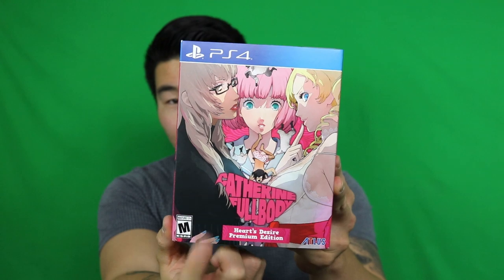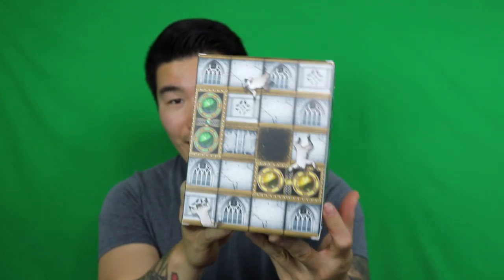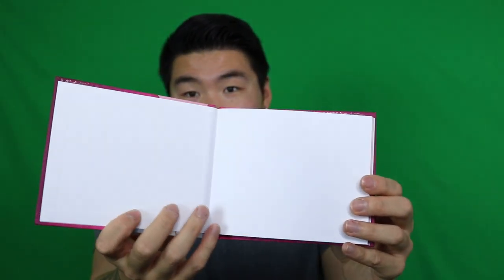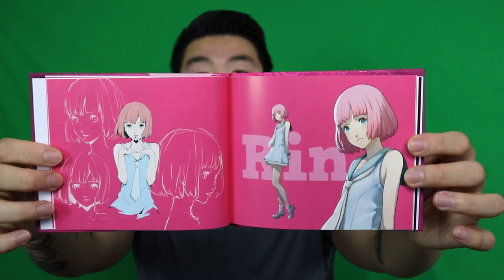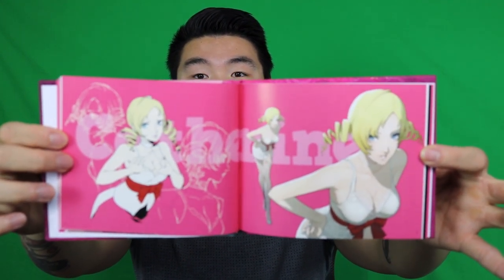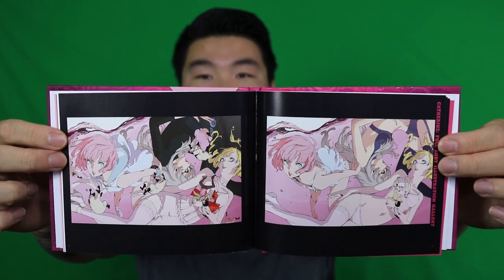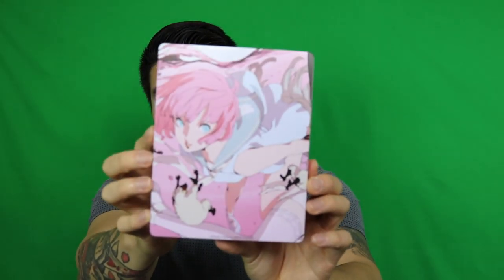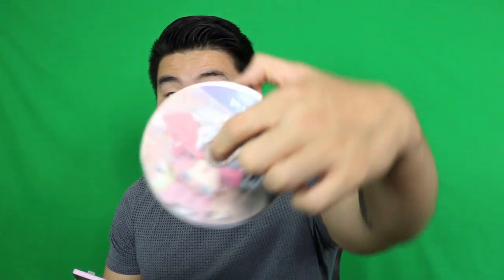RATED M FOR MATURE! Catherine: Full Body "Premium Edition" UNBOXING!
Things are about to get a little crazy...